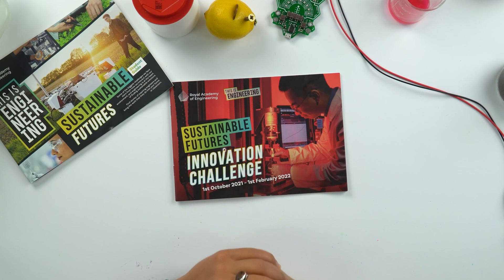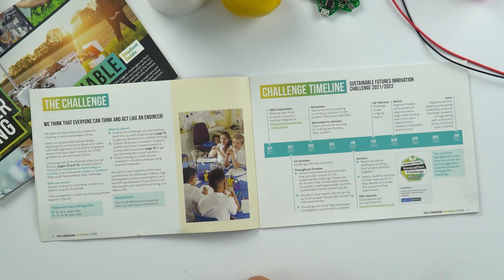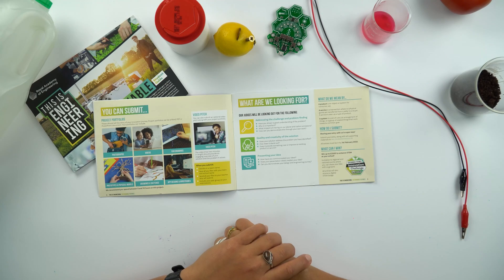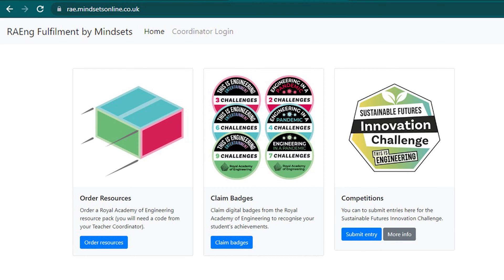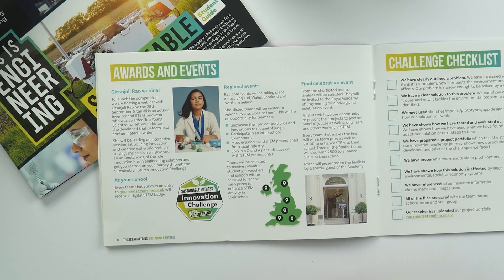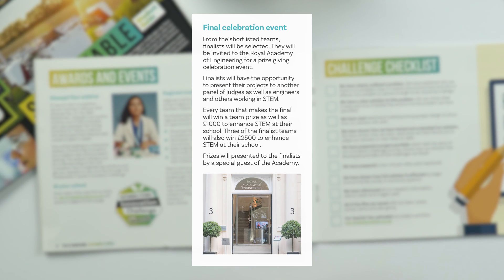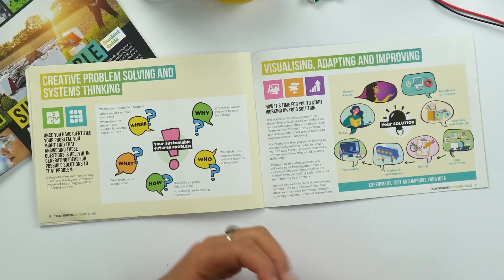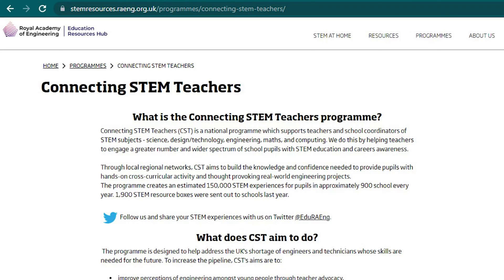Win £2500 for Your Department - RAEng Innovation Challenge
*Update! Competition deadline has been postponed to Friday 1 April 2022*

Download FREE digital resources and find out more about the Connecting STEM Teachers Network

0:00 – What is the Sustainable Futures: Innovation Challenge
0:52 – Who can enter
1:26 – What to submit
2:06 – How to submit
2:18 – Timeline of events
3:13 – Finalists and big prizes
3:38 – The big challenges
4:01 – Engineering Habits of Mind
4:30 – How to get the resource